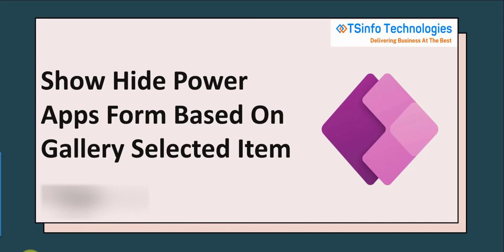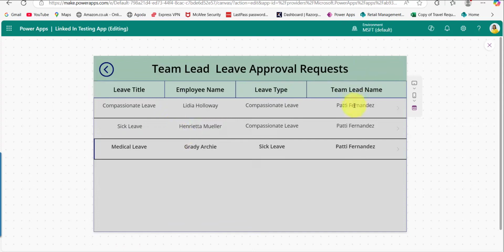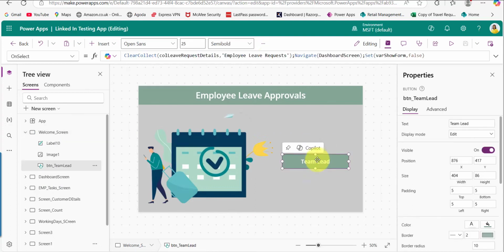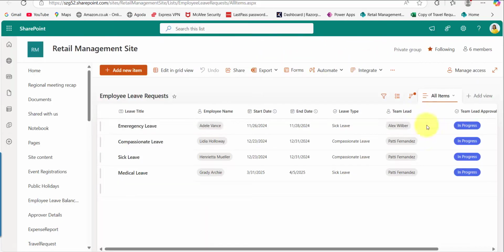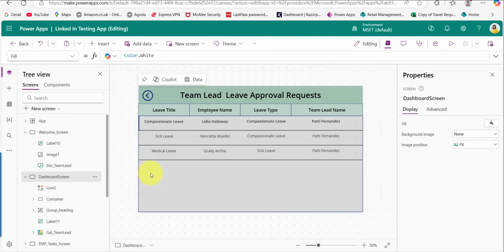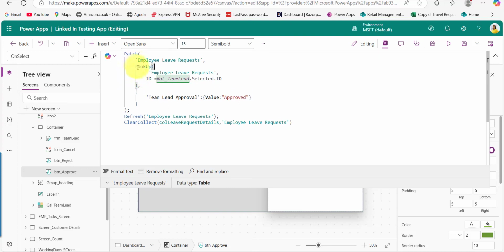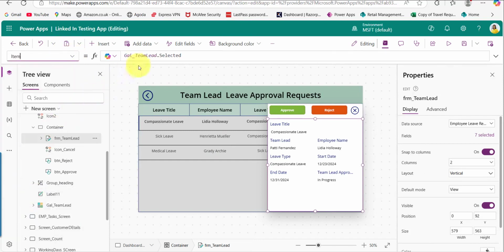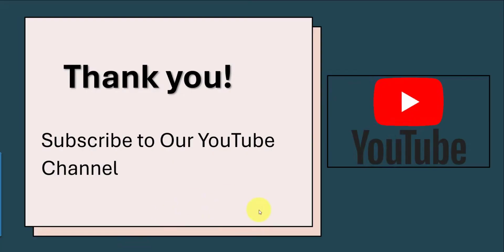Show Hide Power Apps Form Based On a Gallery Selected Item | Power Apps Flyout Forms | Approval Form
In this video, I explain how to show or hide a Power Apps form control based on a gallery-selected item. I also cover how to approve or reject a leave request from Power Apps itself and filter the gallery based on the current user.

A Tricky Way To Show Hide Power Apps Form Based On Gallery Selected Item